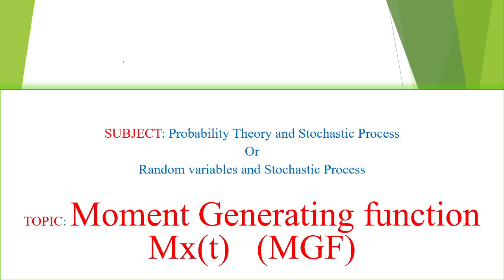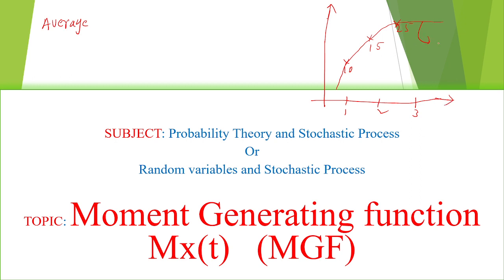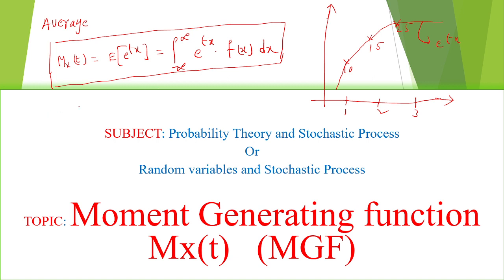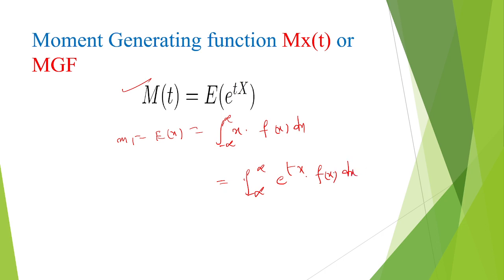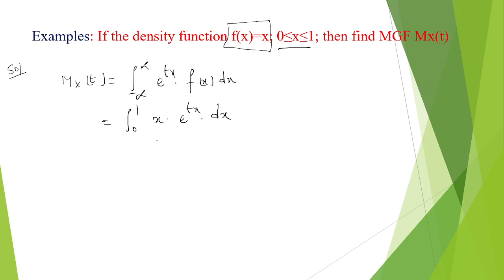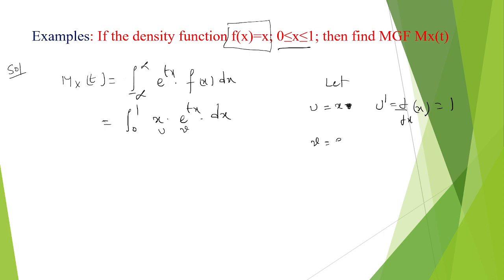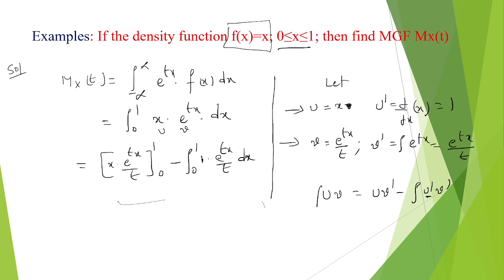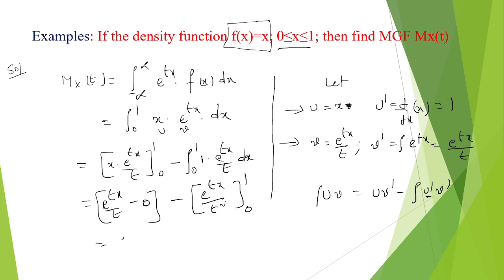Moment Generating function example 2 ,Mx(t),Moment Generating function,Highest Average,RVSP,PTSP